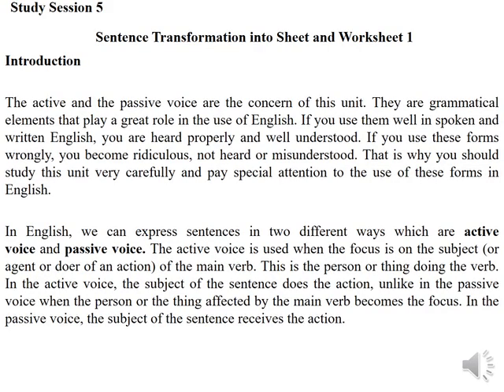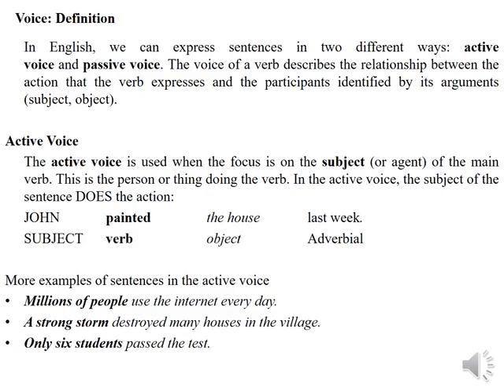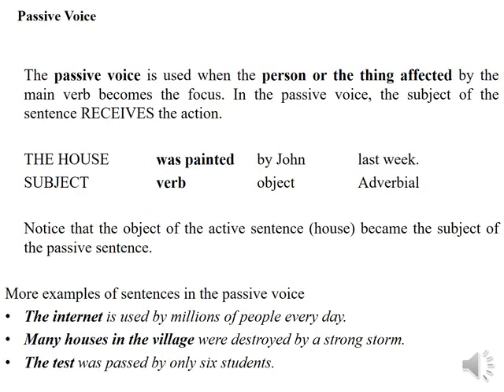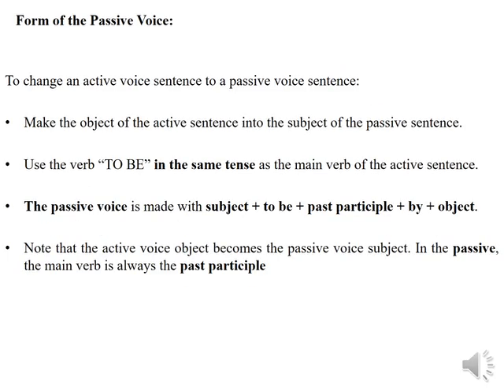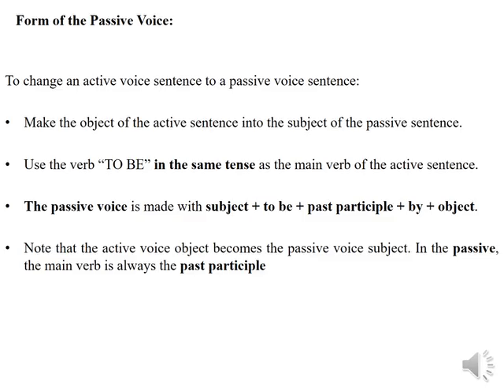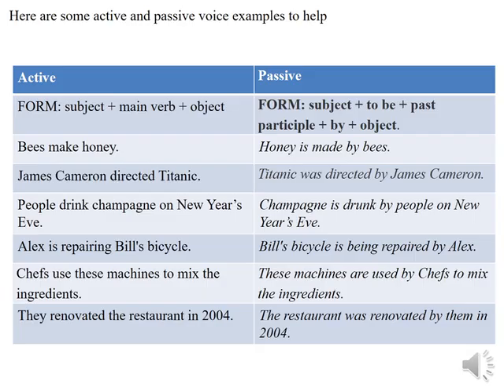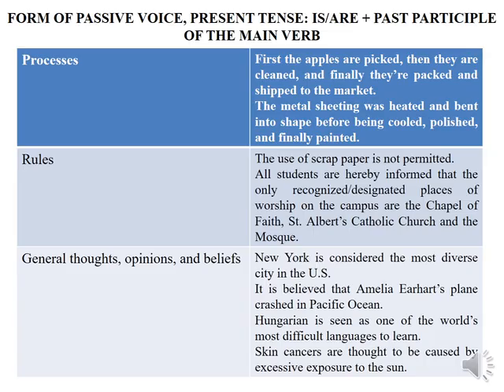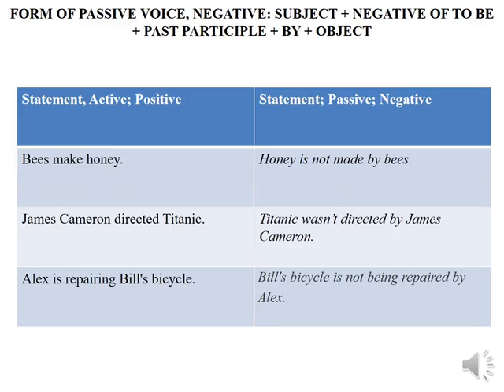Active and Passive Voice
Video on Active and Passive Voice